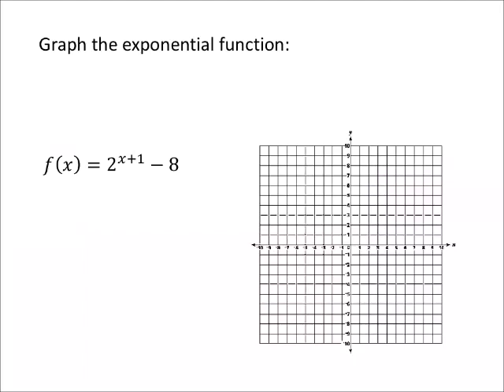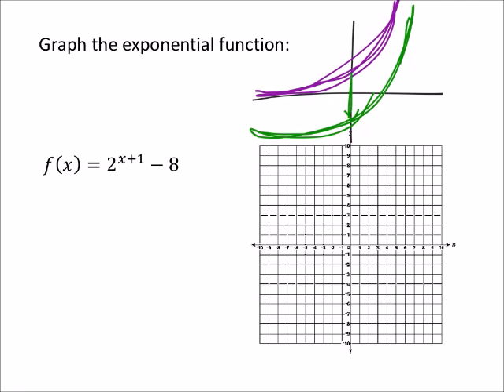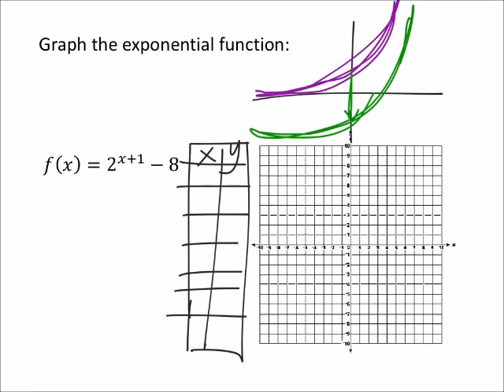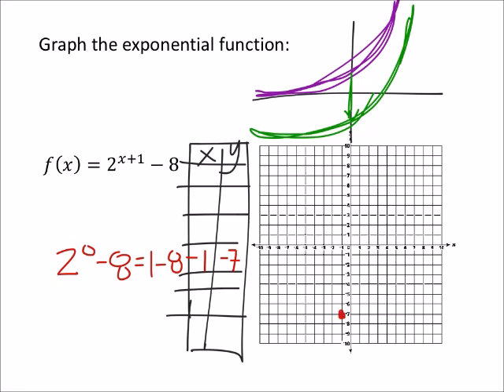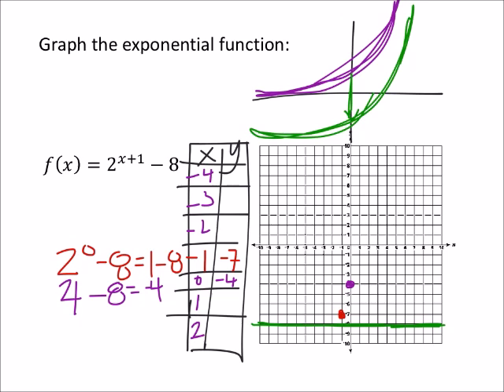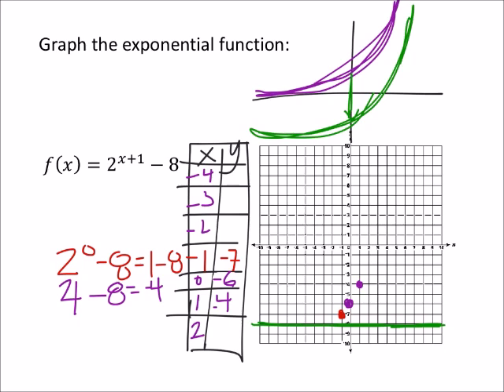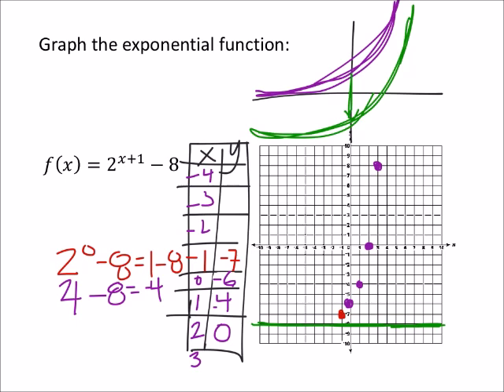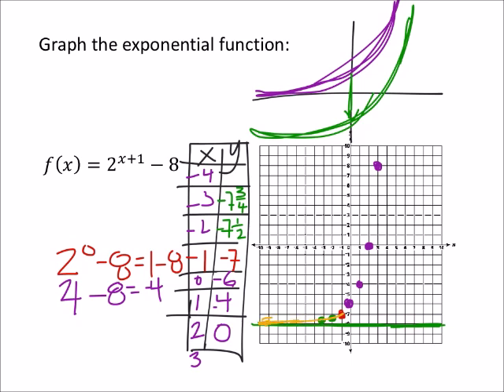Exponential Functions: Graphing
The problem:
Graph the exponential function:
 𝑓(𝑥)=2^(𝑥+1)−8

The solution:
See video